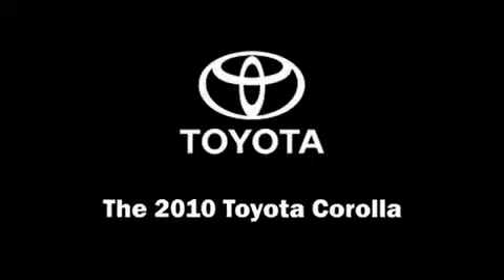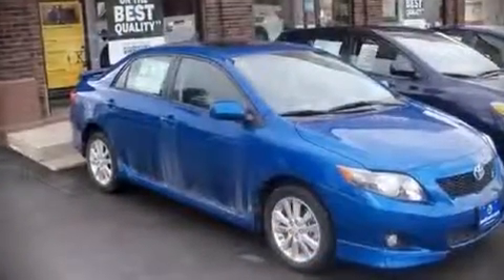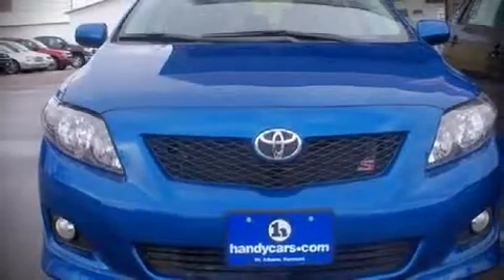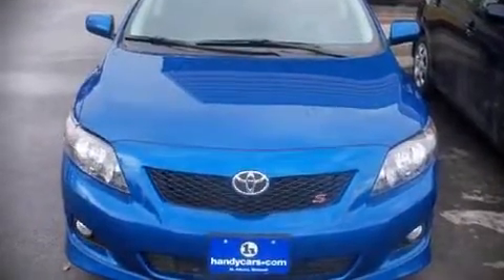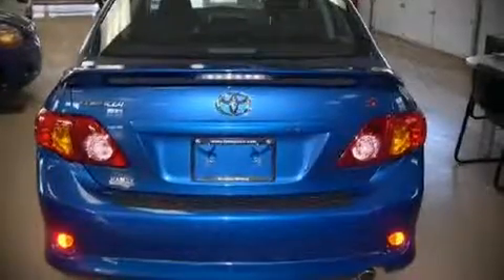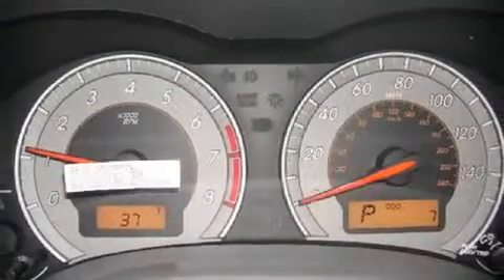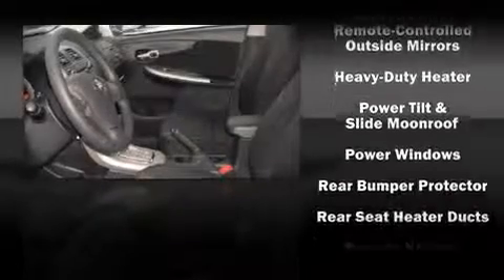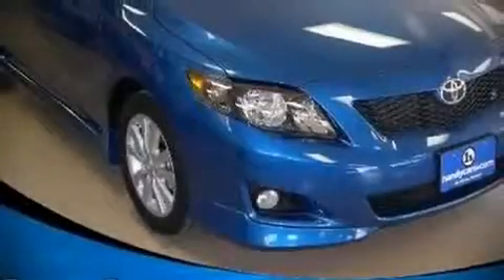2010 Toyota Corolla S Sedan in St. Albans, VT 05478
Handy Toyota
39 South Main Street

Climb inside the 2010 Toyota Corolla. This 4 door, 5 passenger sedan stands out among competitors in its class It features a standard transmission, front-wheel drive, and a 1.8 liter 4 cylinder engine. Top features include remote keyless entry, front bucket seats, a split folding rear seat, power moonroof, power door mirrors and heated door mirrors, power windows, an overhead console, and air conditioning. Attractive alloy wheels furnish the fenders with style and sporty flare. Toyota ensures the safety and security of its passengers with equipment such as: Dual front impact airbags, HEAD curtain airbags, Traction control, a panic alarm, and ABS brakes. In the event of a rollover collision, side curtain airbags provide additional protection for outboard seated passengers. Please don't hesitate to give us a call